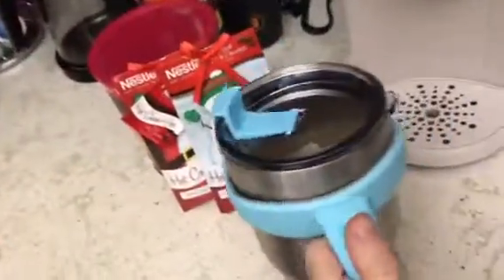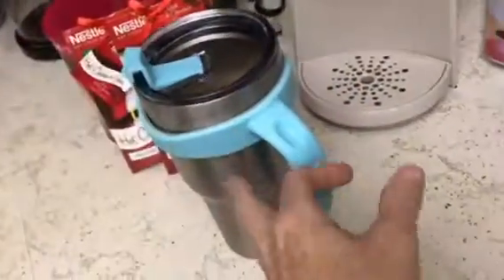Lifegrip handle review and spill proof yeti lid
I am absolutely loving this life grip yeti handle and splash proof spill resistant lid. This is perfect for your yeti cup but is also perfect for offbrands to this fits my stainless steel 30 ounce cup perfect and it’s not a yeti brand.

Momma4life

Join MomPulse

KitLife Planner 50 Points when you join